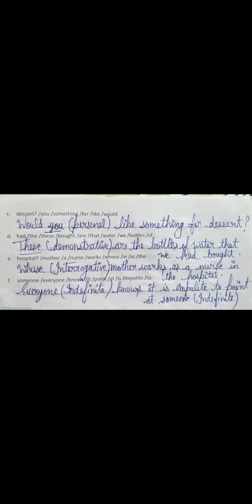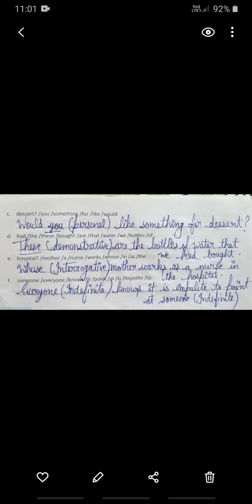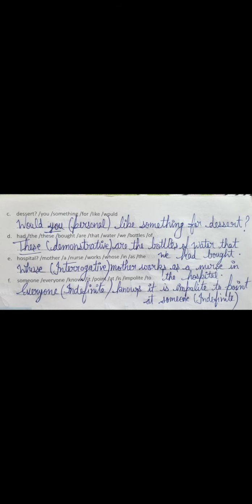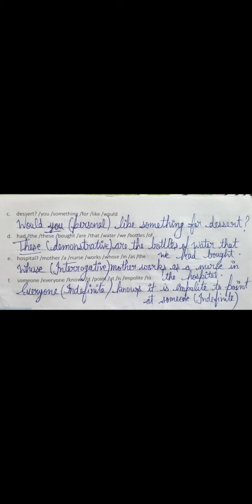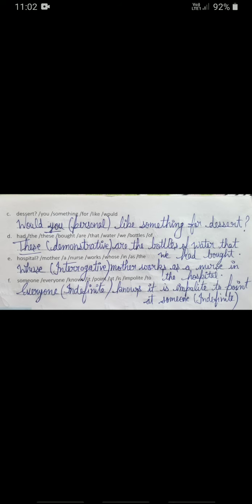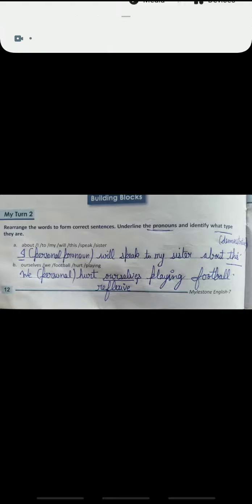CLASS- 7th, subject English, p.no.12,practice book